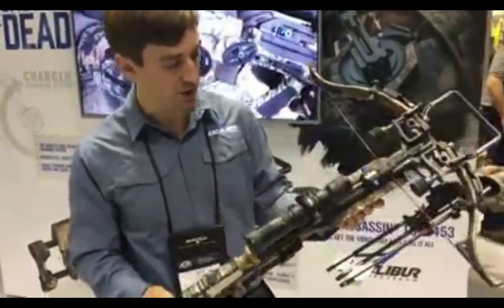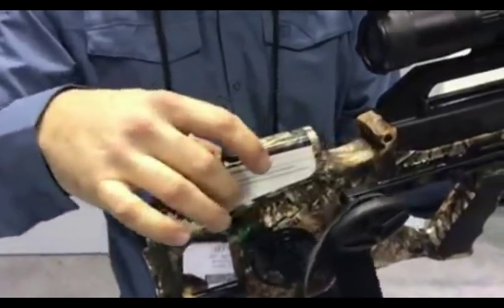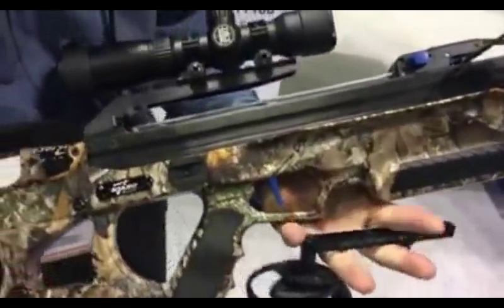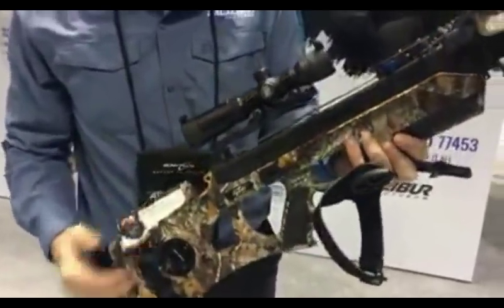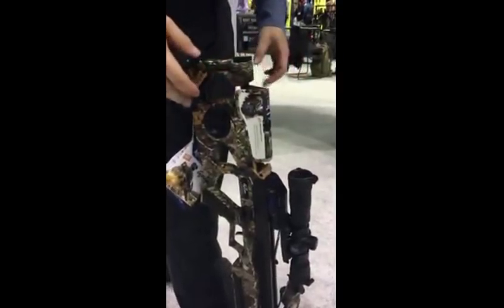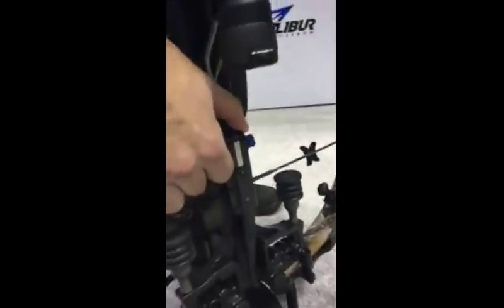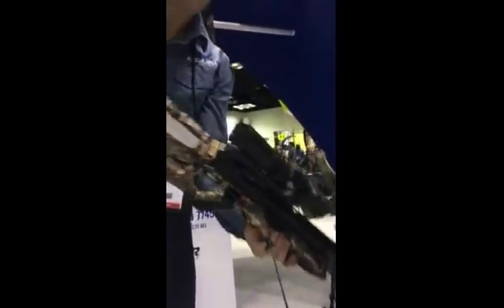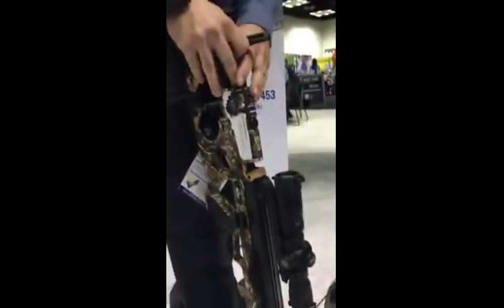ATA Show Excalibur Assassin Overview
A collection of videos from the 2018 ATA show that give you an overview of the new Excalibur Assassin .